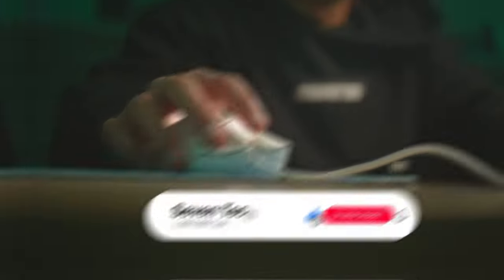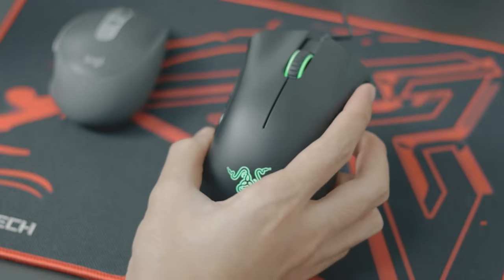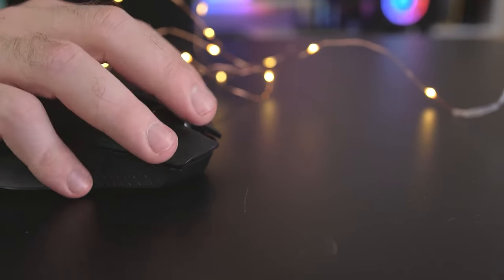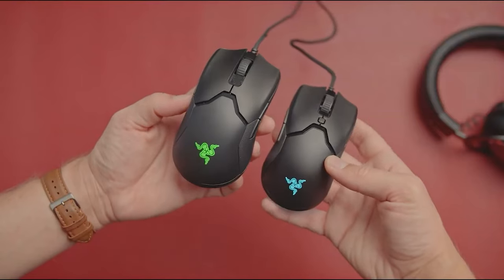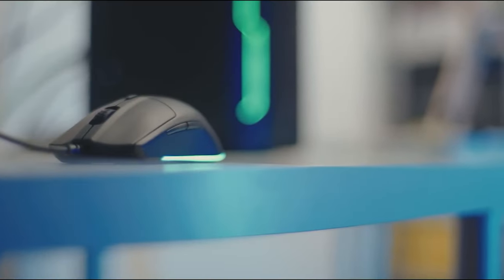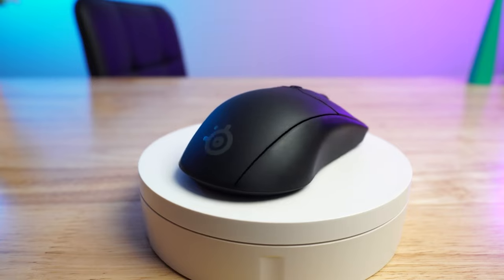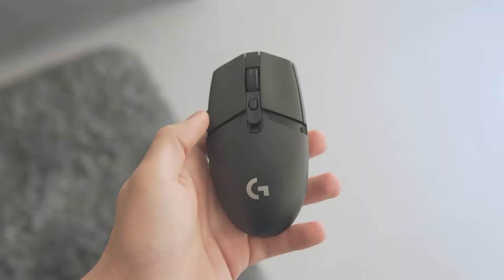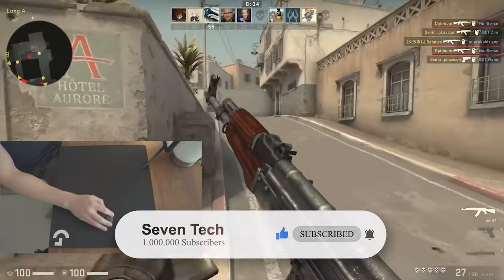Best Gaming Mouse 2023 – The Only 5 You Should Consider Today!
Introducing the Ultimate Guide to the Top 5 Best Smart TVs for 2023. Discover the perfect combination of performance and affordability in this exclusive selection. Here are the purchase links. At SevenTech, we have researched the best Smart TVs for 2023 on Amazon to save you time and money.

🌍 Products Links (Worldwide):
✅ Razer Essential ➞
✅ Corsair Harpoon ➞
✅ Viper Mini ➞
✅ Steelseries Rival 3 ➞
✅ Logitech G305➞